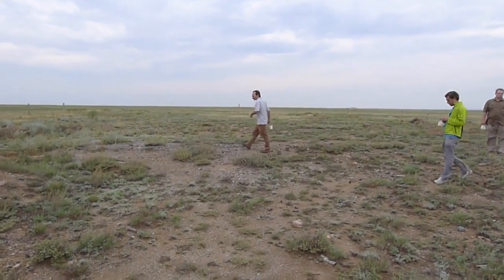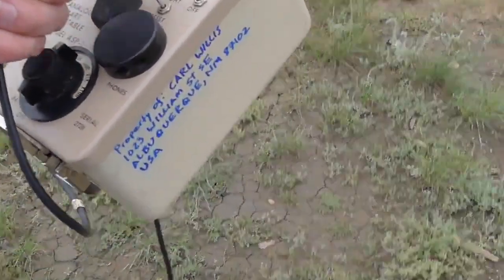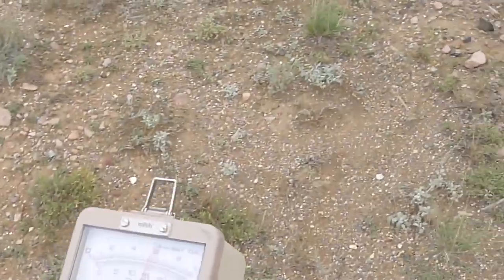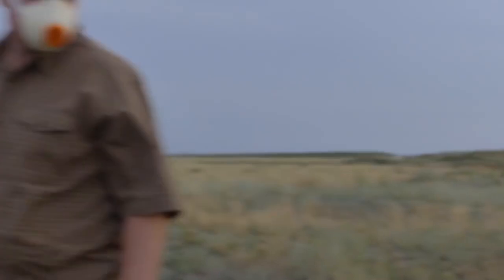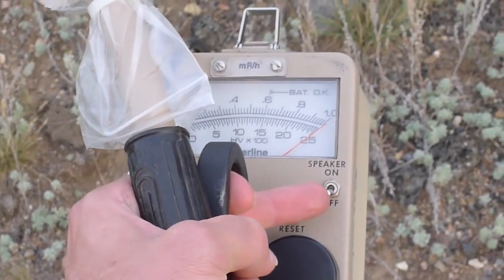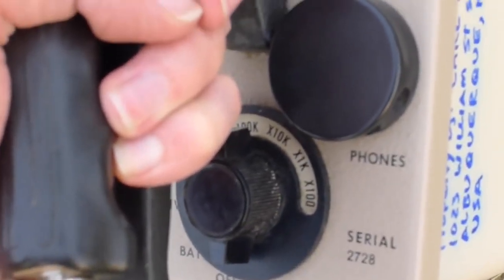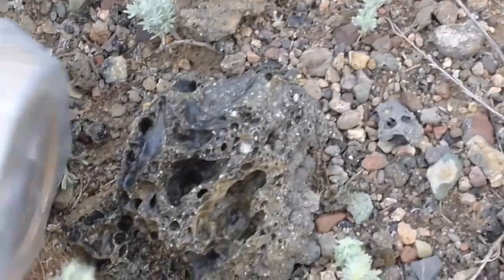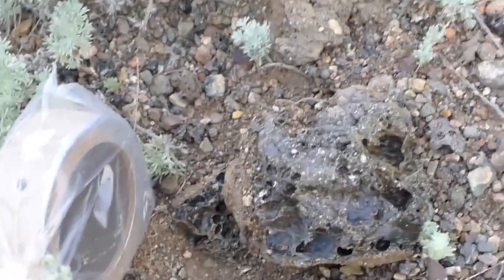Radiation at the first Soviet nuclear weapon test site RDS 1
Prepperhub is a music channel dedicated to:
✔ Prepping
✔ Doomsday Bunkers
✔ Survival
✔ Homesteading
✔ Survivalism

▶Info:
Prepperhub is a unique youtube channel where anyone who is interested in ‘prepping, survivival, homesteading etc, can get information and advive. In addition, prepperhub.org pupose is: sharing knowledge with the help of fellow preppers. We will try to add the best prepper articles and video’s! Learning to prepare is preparing to survive. When it hits the fan, don’t say we didn’t warn you… We will daily add new articles and videos! Get prepared for The end of the world as we know it!

▂ Copyright Info ©

✔ Be aware all music and pictures belongs to the original artists.

There is no need to strike us as we can sort the issue out quickly.

☢ Prepperhub ☢